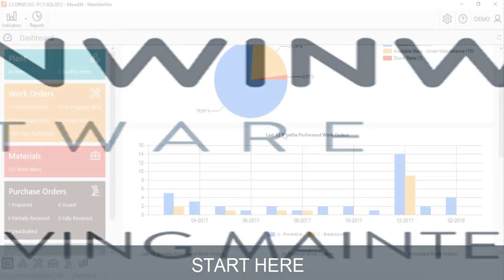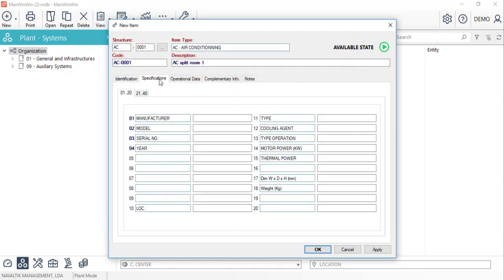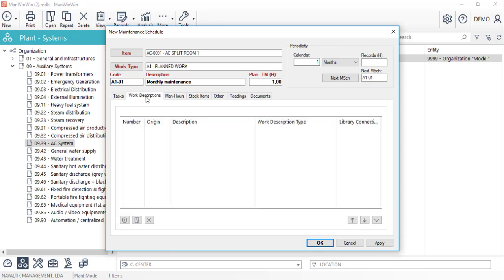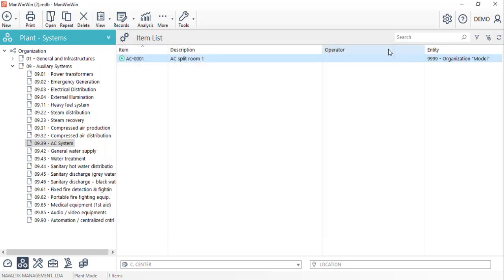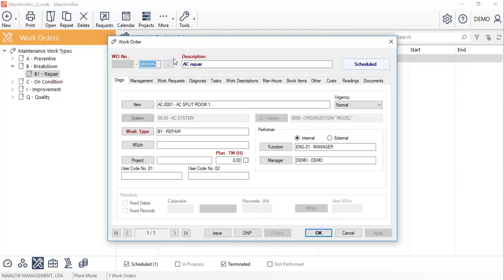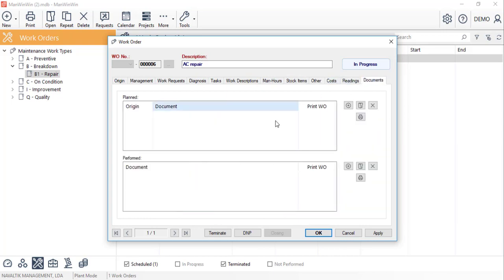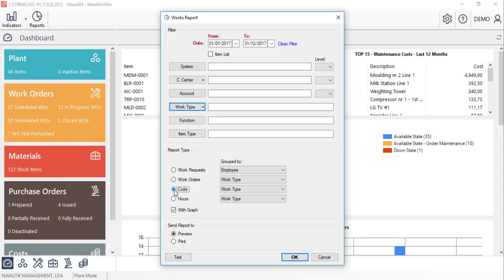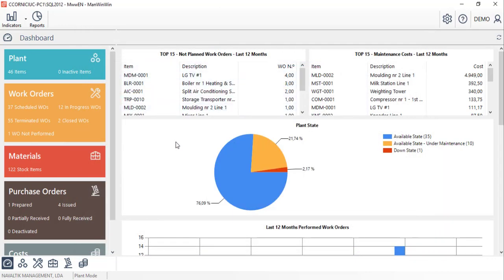ManWinWin Express - Start Here with just 5 minutes! (updated version)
Learn in this video that all you need is 5 minutes to start using ManWinWin 6 Express and manage your maintenance!

Learn in this 5-min video to:

1) Record an equipment
2) Record its preventive maintenance plan o plano de manutenção  preventiva
3) Schedule a preventive maintenance intervention
4) Record a breakdown / repair / corrective maintenance
5) Report the work carried out and the all the costs
6) Check analysis, reports and indicators

Only 5 minutes !